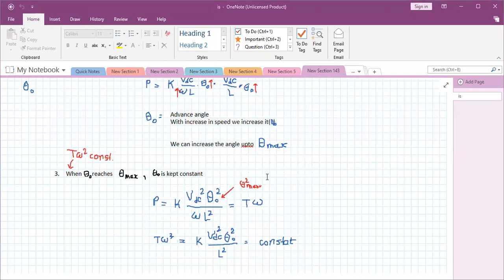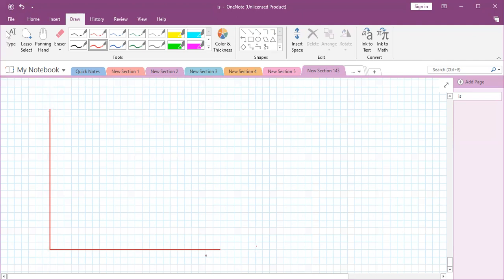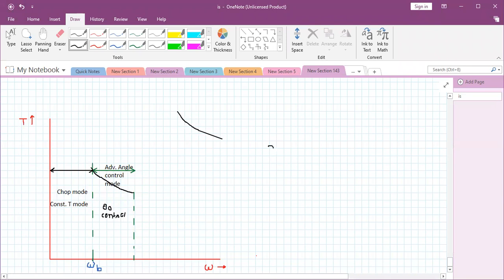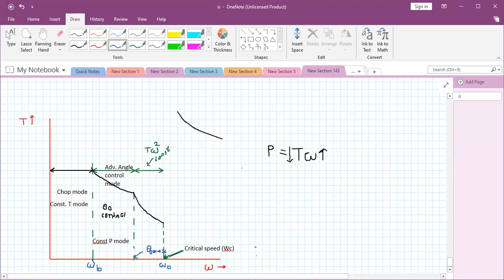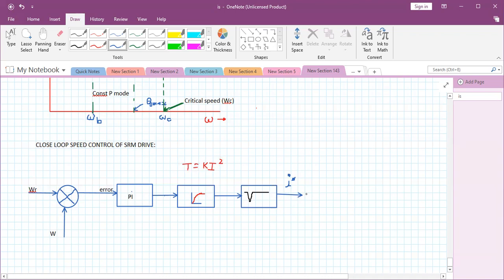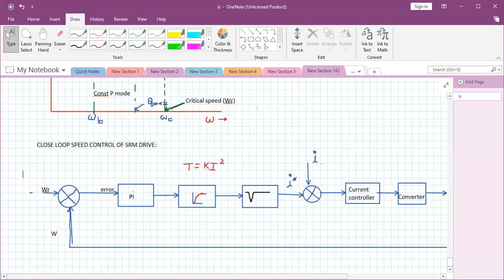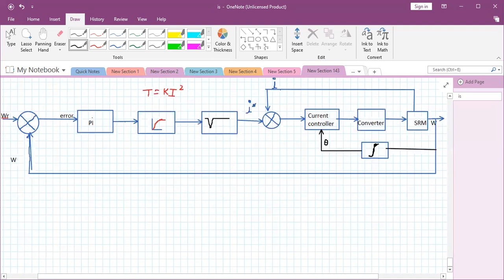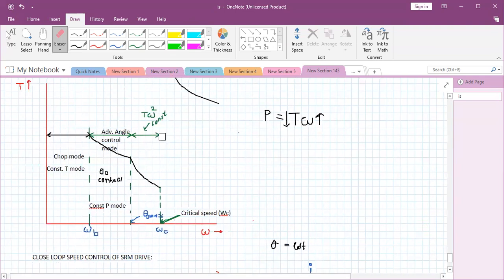PG SMEV KIP UNIT 2 SESSION 7